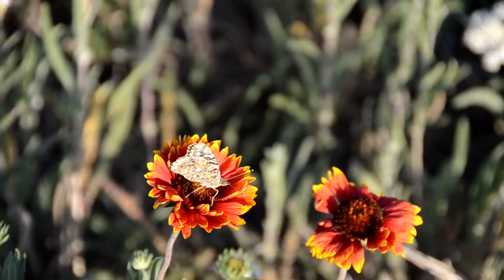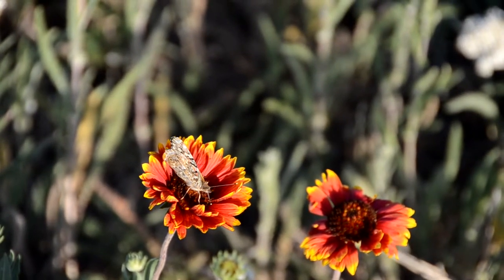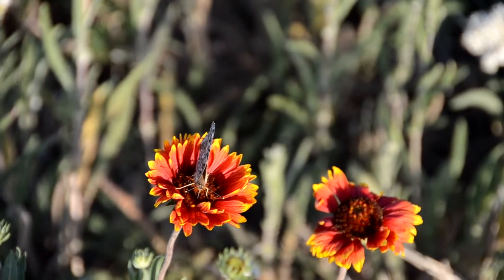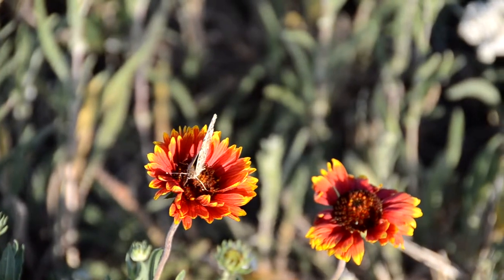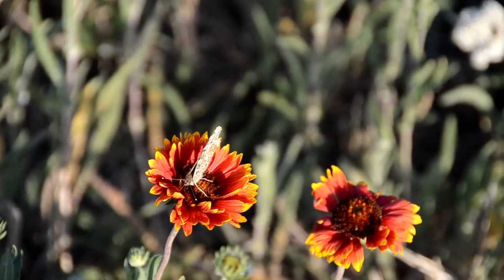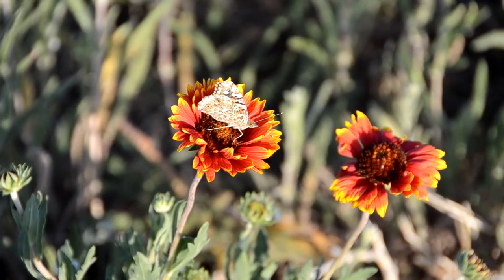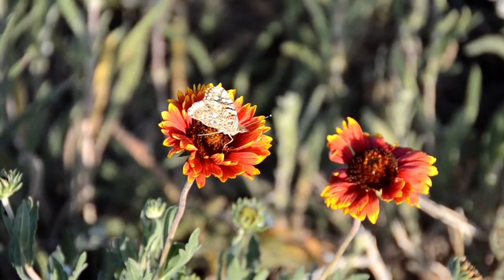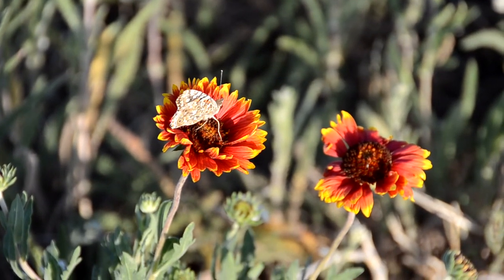Vanessa cardui Feeding Behavior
Filmed on April 3, 2015 at Petroglyph Park in Ridgecrest, California

Information Sources:

Krenn, H.W.  1990.  Functional morphology and movements of the proboscis of Lepidoptera (Insecta).  Zoomorphology.  110(2):105-114.

Krenn, H.W.  2000.  Proboscis musculature in the butterfly _Vanessa cardui_ (Nymphalidae, Lepidoptera): settling the proboscis recoiling controversy.  Acta Zoologica.  81(3):259-266.